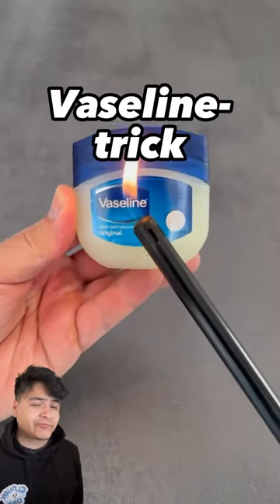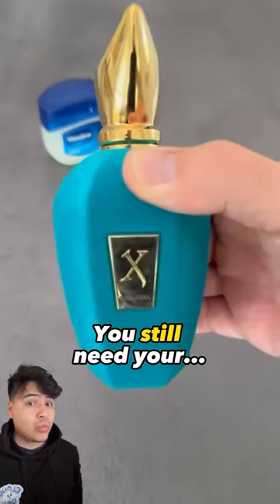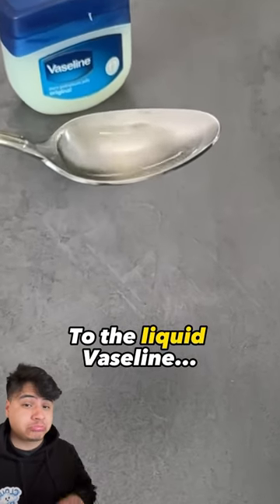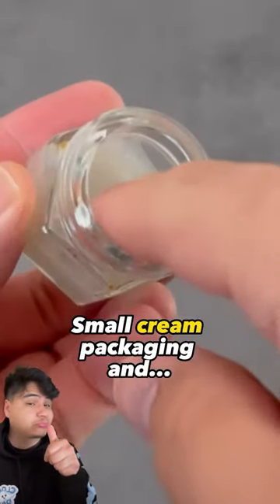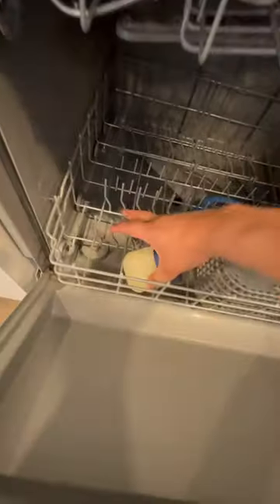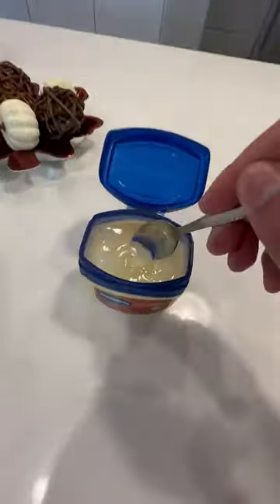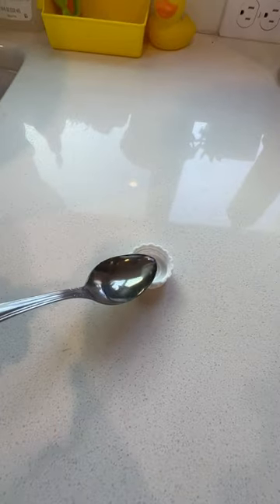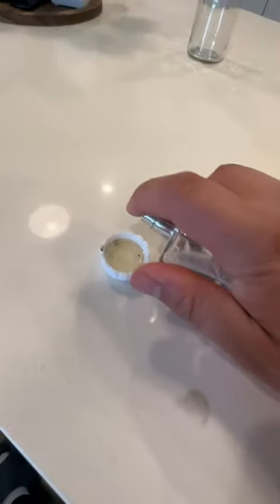Make Your Fragrance Last Longer!